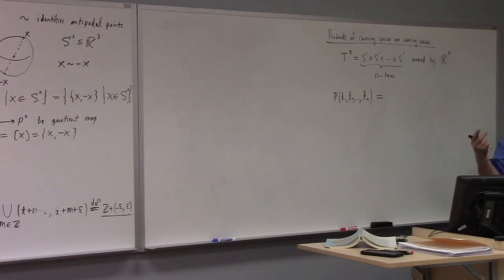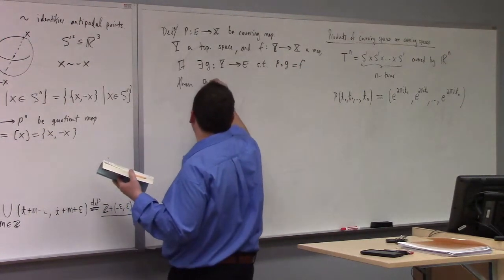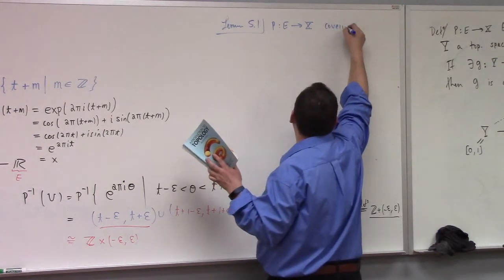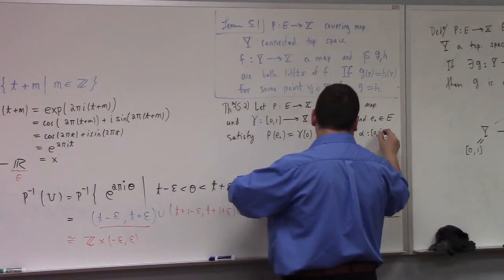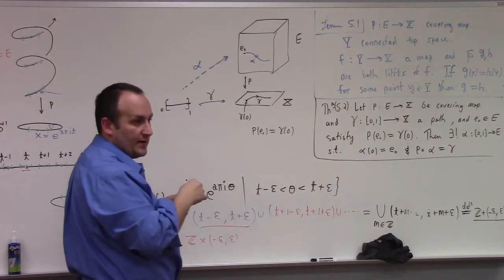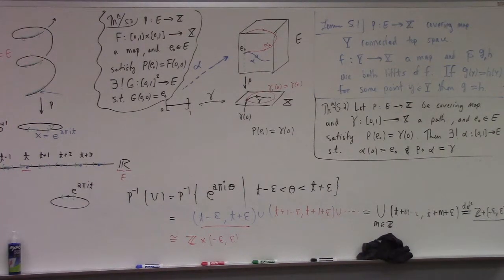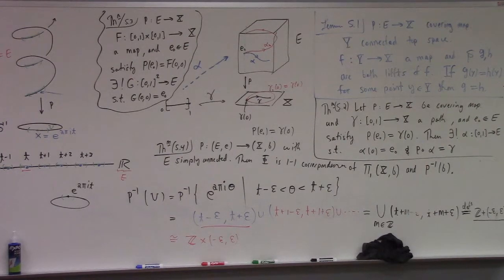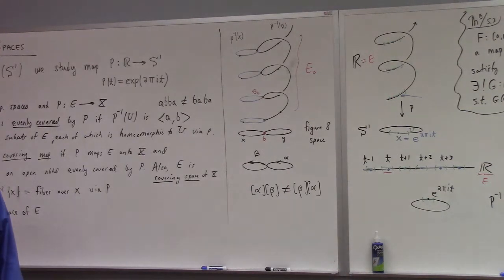Topology & Analysis: covering maps, and lifts,3-18-19 part 2